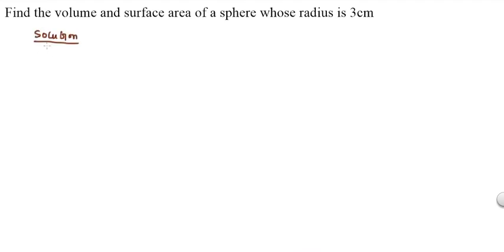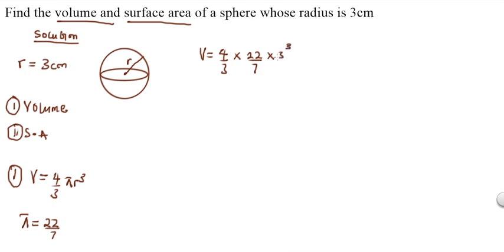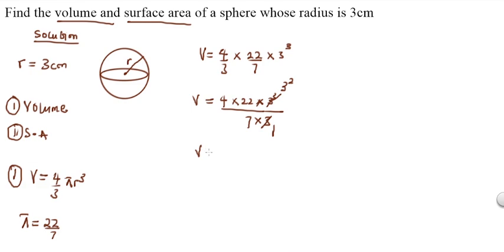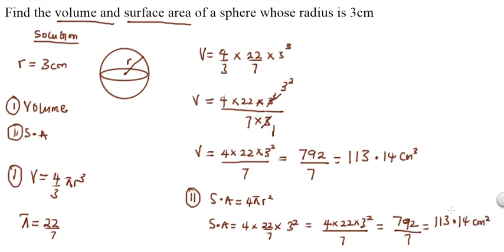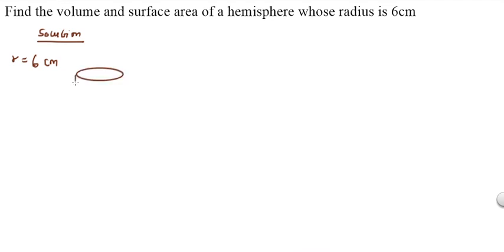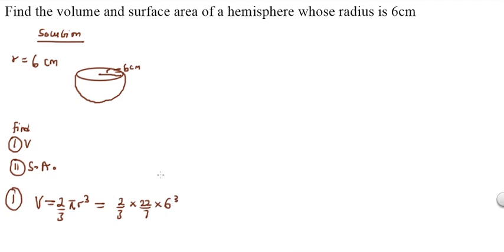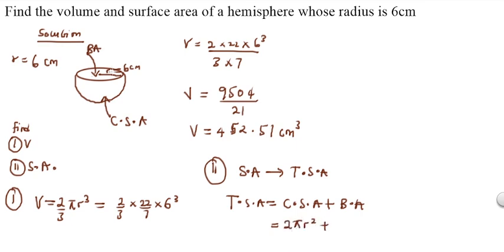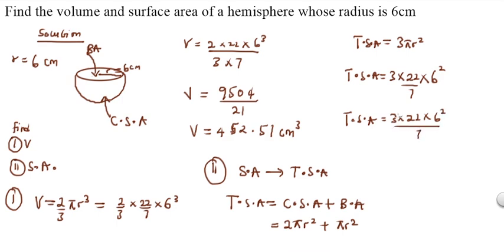How to find the volume and surface area of spheres and hemispheres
In this video, We will talk about how to find the volume and surface area of a sphere and a hemisphere. You will learn how to calculate\find the volume of a sphere, How to calculate\find the volume of a hemisphere, how to calculate the total area of a sphere, how to calculate the surface area of a sphere, how to calculate the surface area of a sphere. You will also learn how to use the volume of a sphere formula for calculating the volume of a sphere, and how to use the volume of a hemisphere formula for calculating volume of a hemisphere

00:00 - Introduction
01:17 - Volume of a sphere example
01:23 - Volume of a sphere formula
01:43 - Calculating volume of a sphere using volume of a sphere formula
02:50  - Surface area of a sphere formula
02:57 - Surface area of a sphere formula
03:03 - Calculating surface area of a sphere using the surface area of a sphere formula
04:07 - Volume and surface area of a hemi sphere example
05:00 - Volume of a hemisphere formula
05:18 - Calculating the volume of a hemisphere using volume of a hemisphere formula
06:16 - Surface area of a hemisphere example
07:25 - Total surface area of a hemisphere formula
07:32 - Calculating the total surface area of a hemisphere using surface area of a hemisphere formula
08:32 - Outro